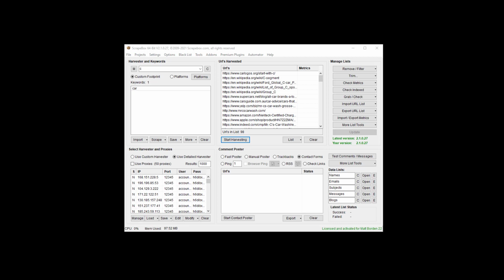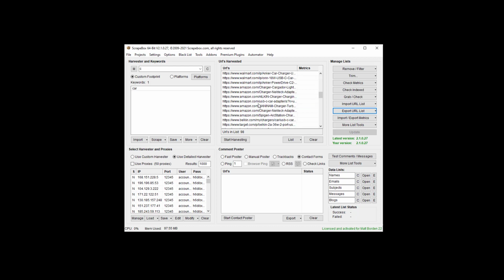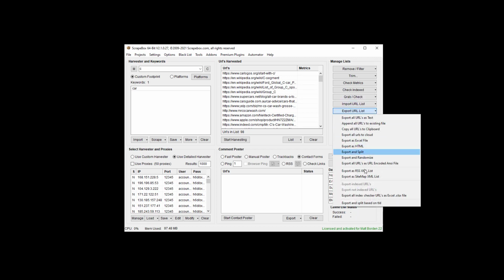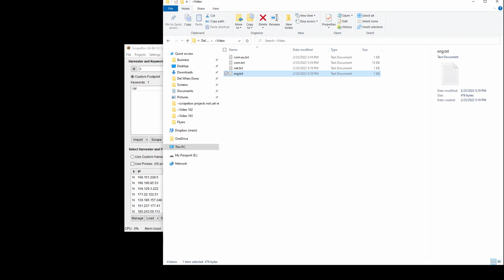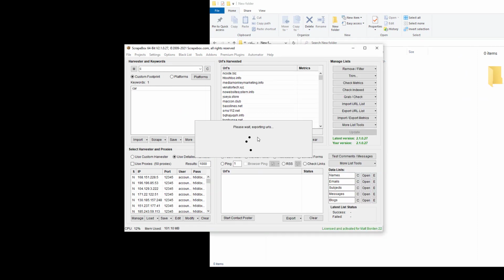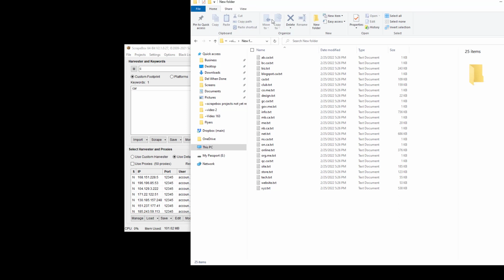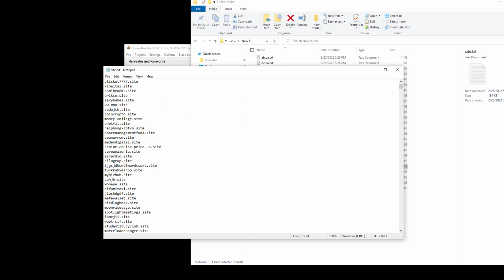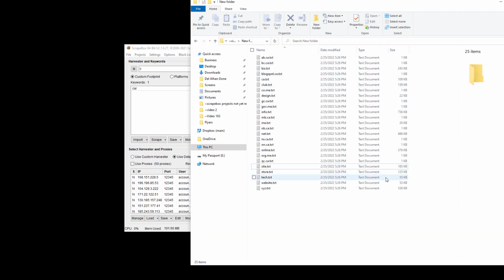Separate a List of Url by TLD - Scrapebox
You can load in a list of urls from any tld (top level domain) and scrapebox will split them up into lists based on their TLDs.  So you can load in a mixed list of thousands, tens of thousands or millions or even tens of millions of urls and get the result.  An example would be if you loaded in a list containing .com urls .net urls and .co.uk urls and then scrapebox would create 3 files  - one for .com one for .net and one for .co.uk urls.